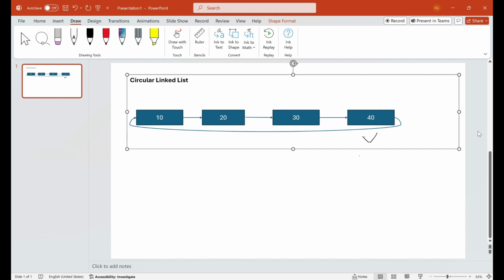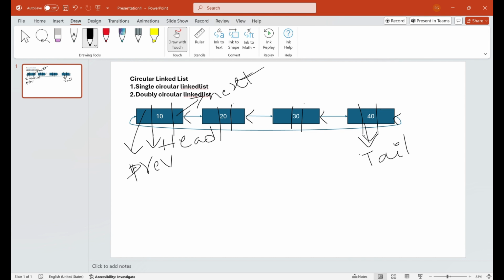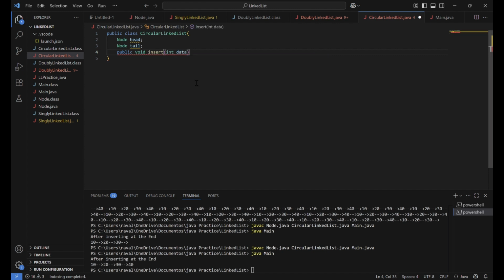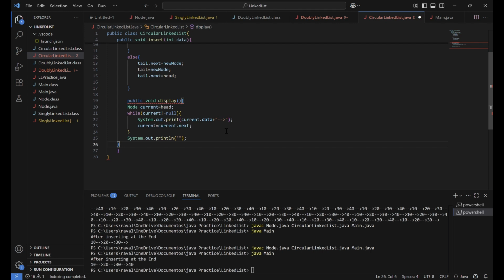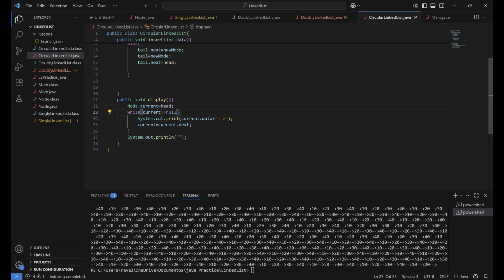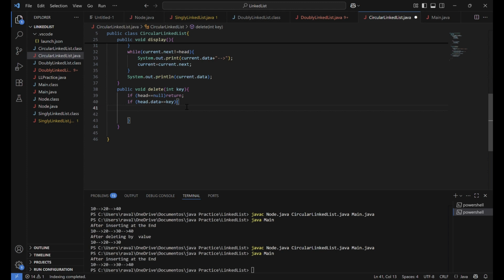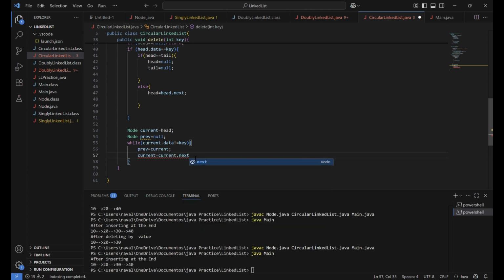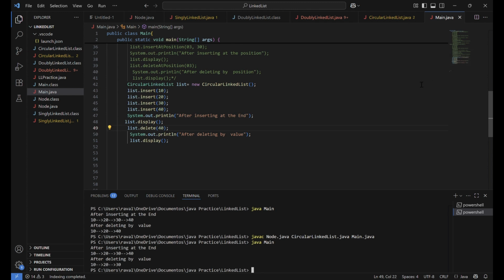Circular LinkedList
Circular Linked List in Java | Data Structures Tutorial

In this video,  You’ll learn:

✅ What is a Circular Linked List?
✅ How it differs from Singly and Doubly Linked Lists
✅ How to insert nodes into a Circular Linked List
✅ How to traverse and display the list
✅ Full implementation in Java with step-by-step explanation

📌 Perfect for beginners starting their Data Structures and Algorithms (DSA) journey in Java!

👩‍🏫 Instructor: Ravali Gangineni
💻 Language: Java